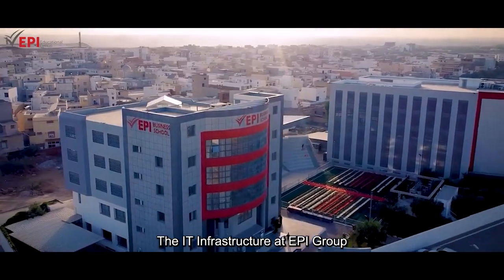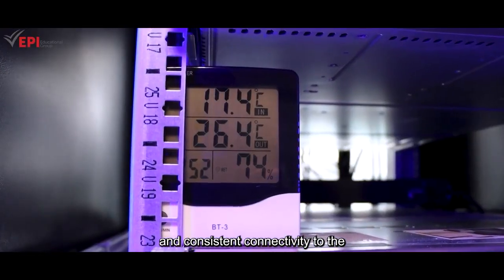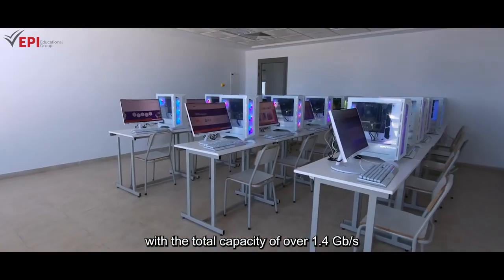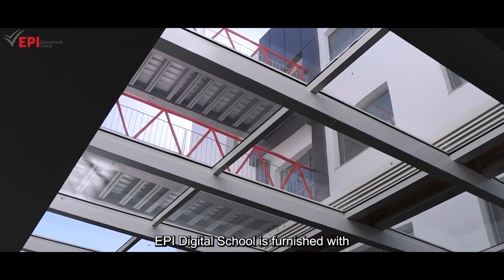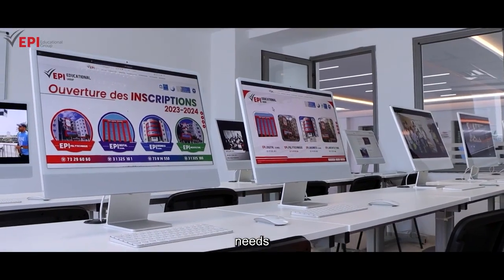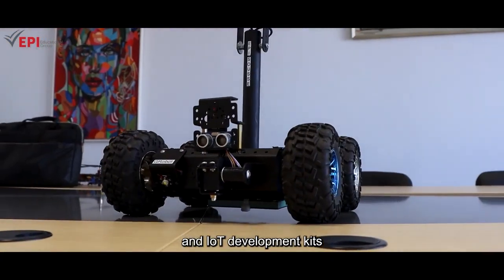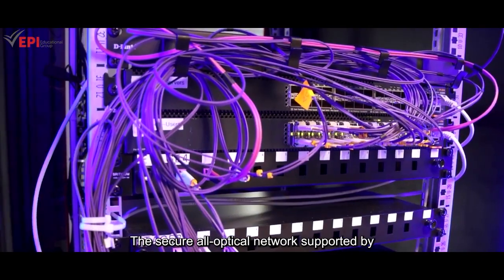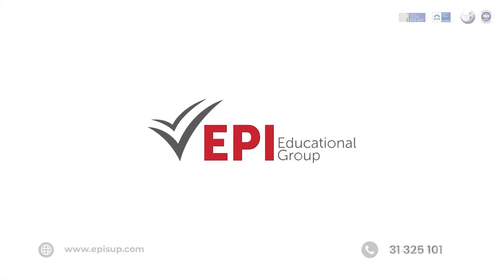The IT infrastructure at EPI GROUP